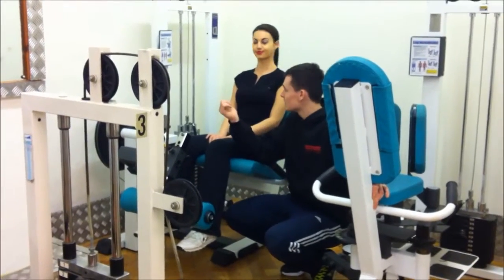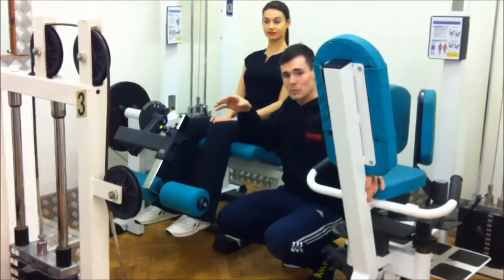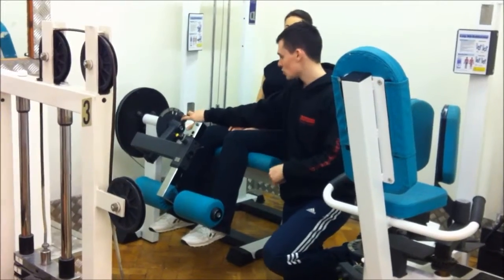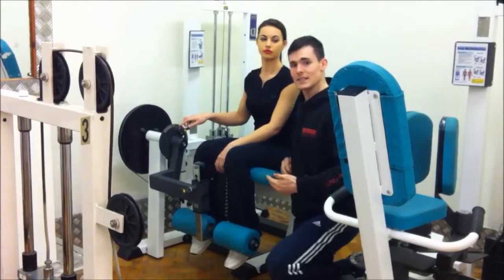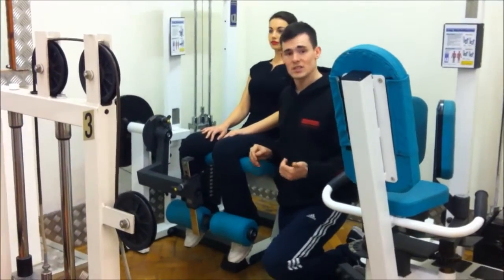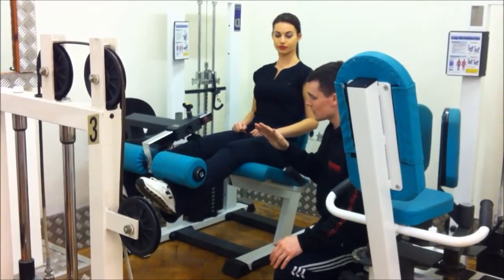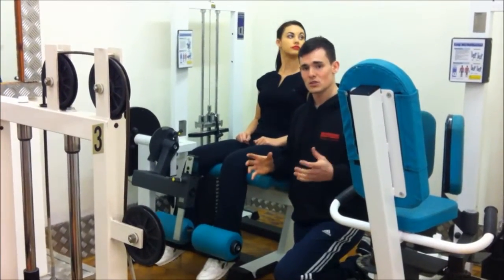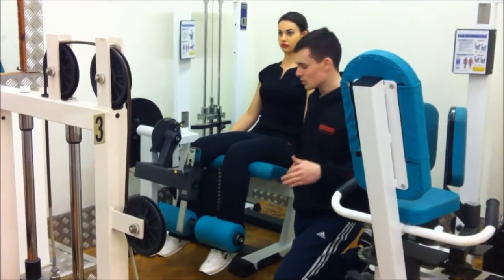The Leg Extension Explained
How to use the Leg Press